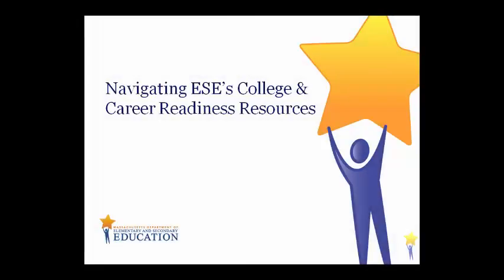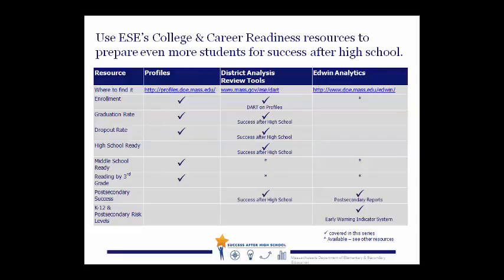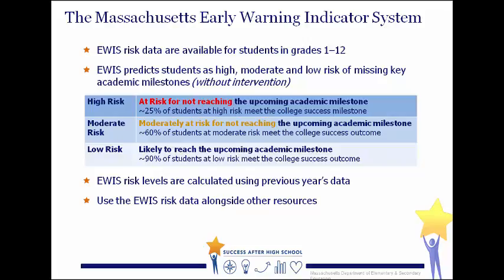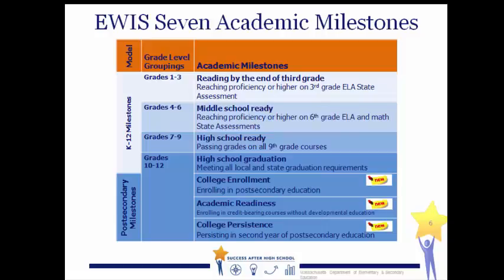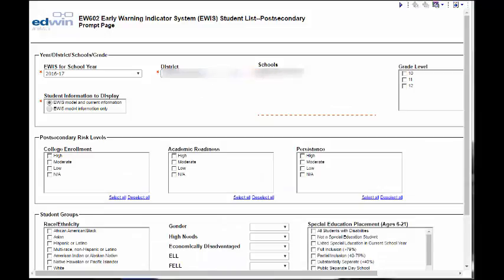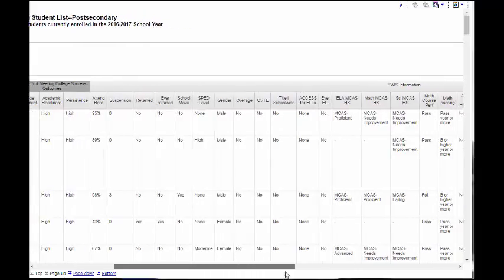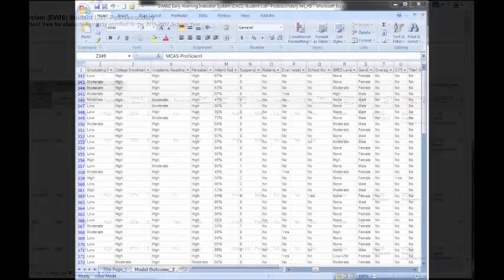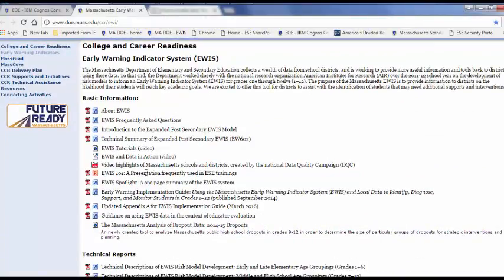College & Career Readiness Data Certificate Series – Session 1, Part 5 - EWIS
This video series covers using College & Career Readiness data resources available on the websites of the Massachusetts Department of Elementary & Secondary Education (doe.mass.edu). This covers where to find Profiles, District Analysis Review Tools and various EDWIN reports, and how to navigate within them to understand your students’ college and career readiness. There are five videos, each between 5-8 minutes long. We recommend you start with Part 1. From there, watch the videos that are most relevant for your context, or watch them all.